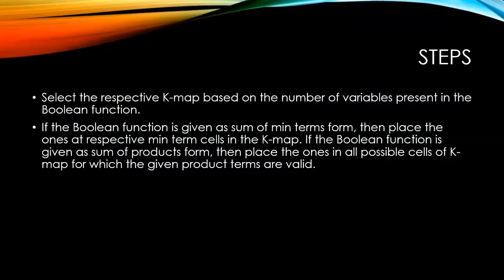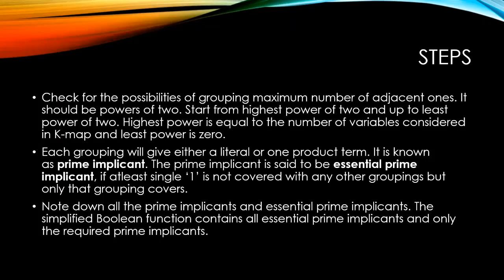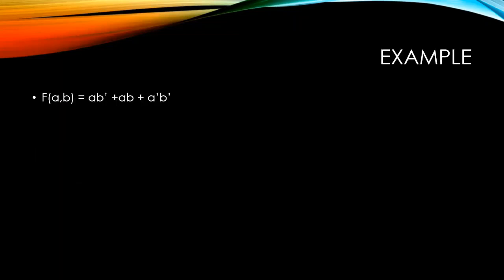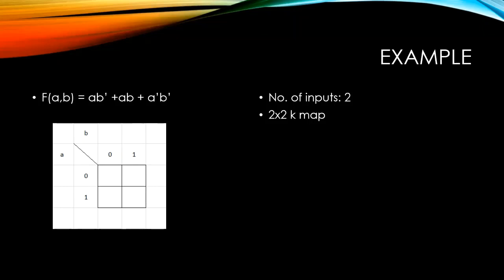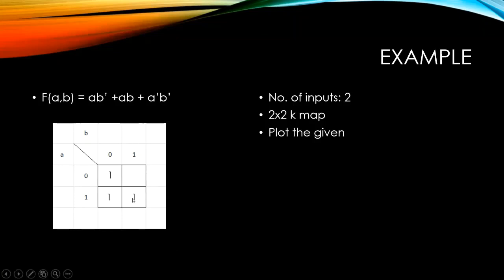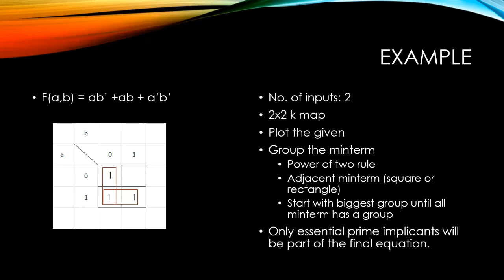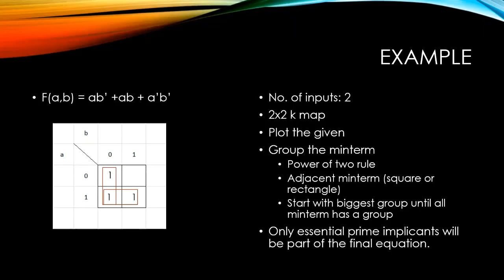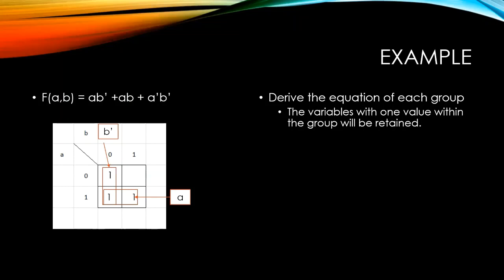LECTURE 24 INTRO TO KMAP PART 2